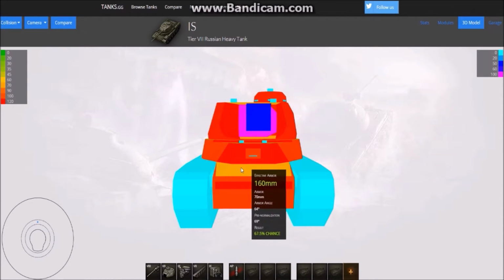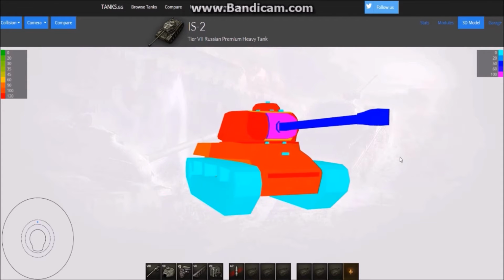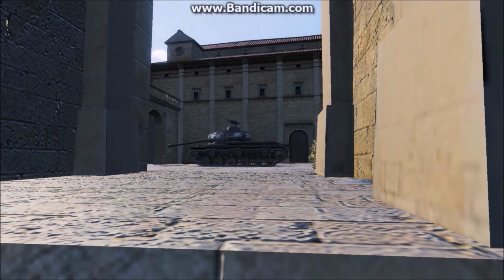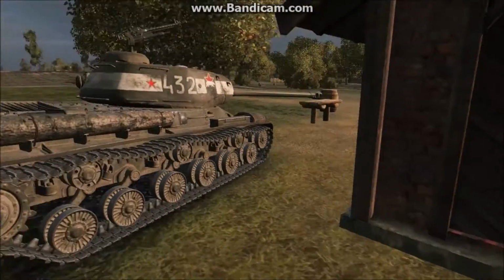IS-2 Review - World of Tanks |TheRedCobra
In this video, I have a special guest who will tell you about the historical Russian IS-2. This tank is a tier 7 premium heavy in World of Tanks. A heavy brawling slugger.